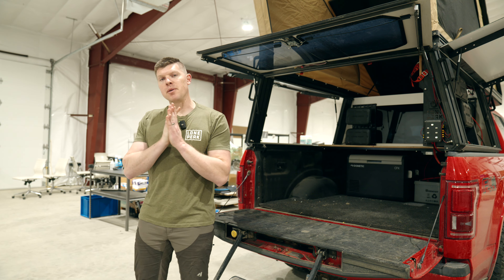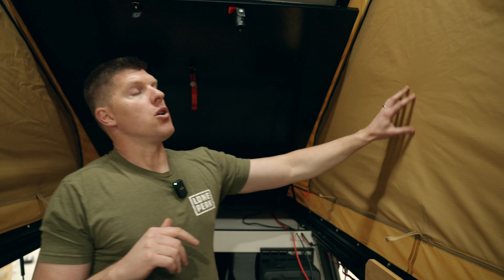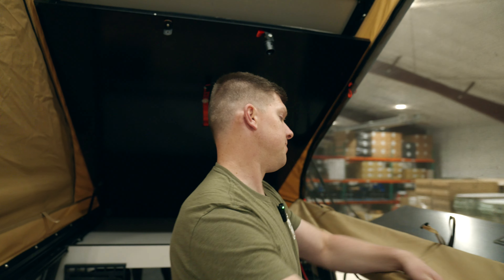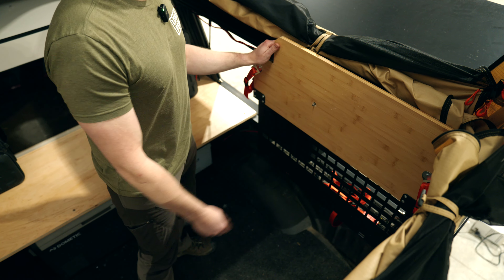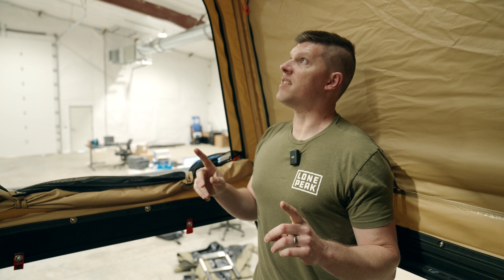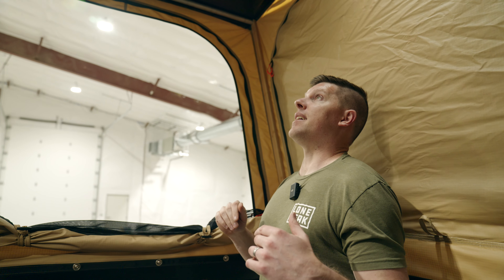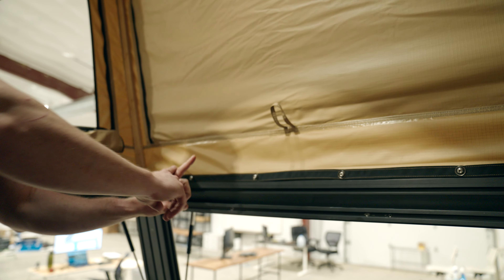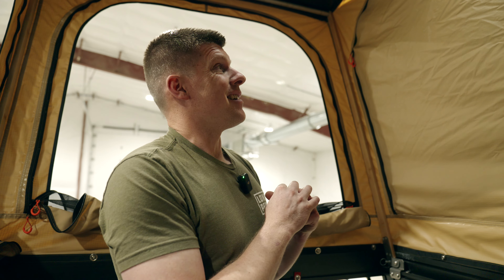Lone Peak Camper - Interior walkthrough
Check out a detailed walkthrough of the interior of the Lone Peak Camper and learn about what will change in the production version.